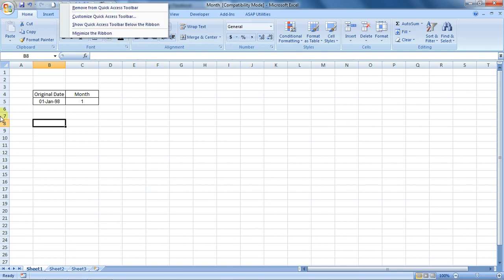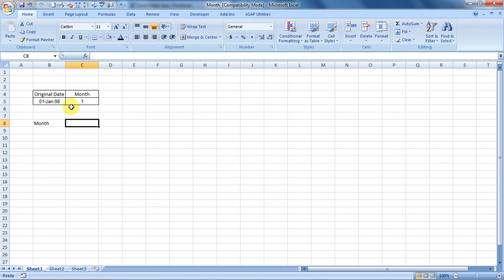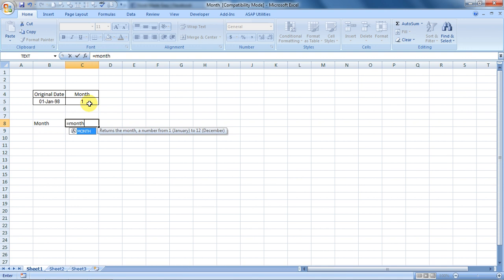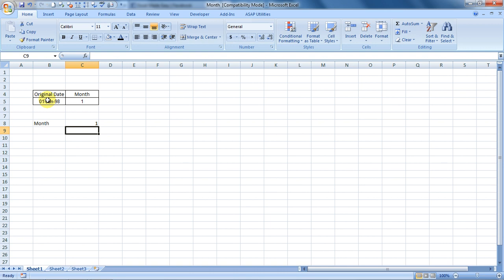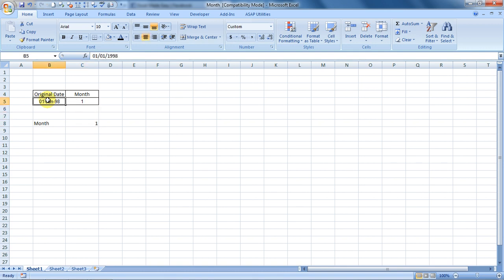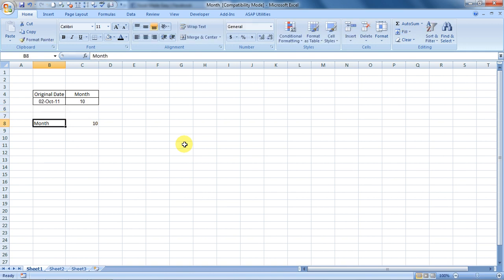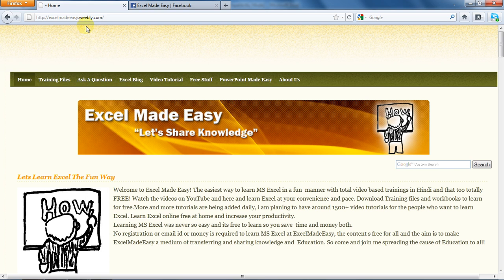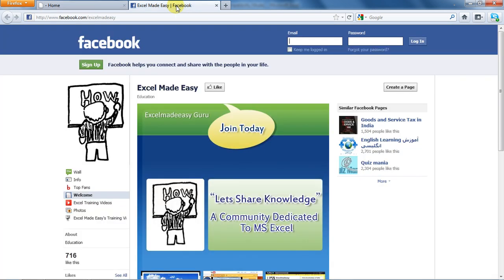Month Formula In Excel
Month Formula converts the date to a numeric equivalent of month like 1 for Jan, 3 for March and 12 for Dec.
Returns the month of a date represented by a serial number. The month is given as an integer, ranging from 1 (January) to 12 (December).
Microsoft Excel stores dates as sequential serial numbers so they can be used in calculations. By default, January 1, 1900 is serial number 1, and January 1, 2008 is serial number 39448 because it is 39,448 days after January 1, 1900.

Values returned by the YEAR, MONTH and DAY functions will be Gregorian values regardless of the display format for the supplied date value. For example, if the display format of the supplied date is Hijri, the returned values for the YEAR, MONTH and DAY functions will be values associated with the equivalent Gregorian date.